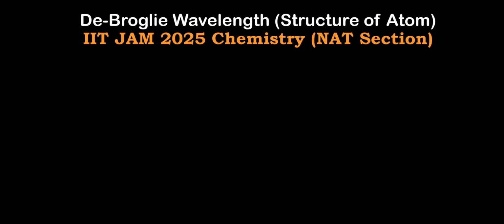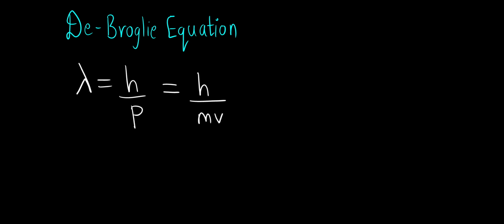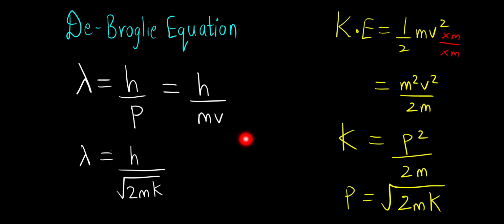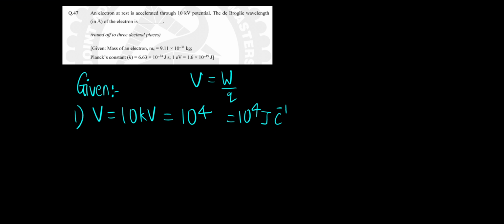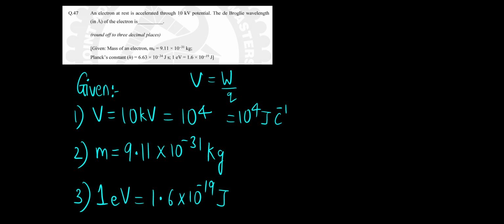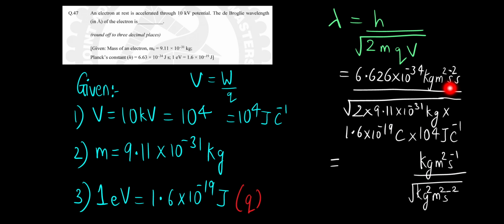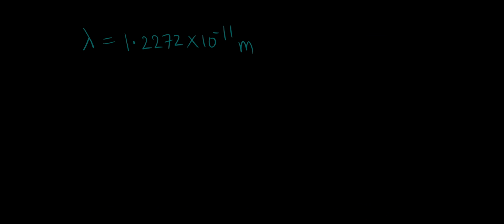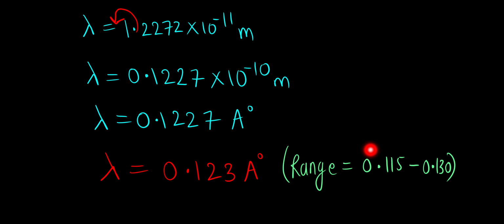Relation between De Broglie Wavelength and Potential, Structure of Atom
Derivation of De Broglie Wavelength and Potential, and numerical based on  that which is a topic of structure of atom that was asked in IIT JAM 2025 Chemistry paper.